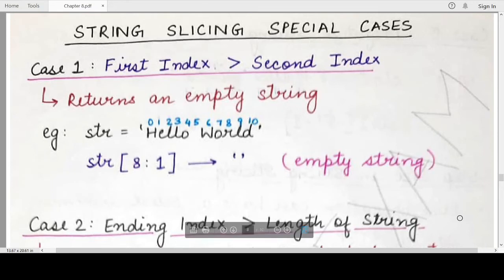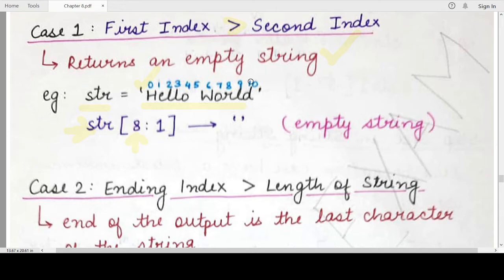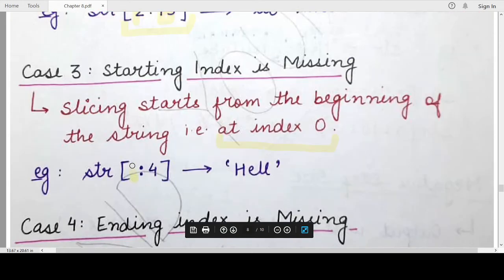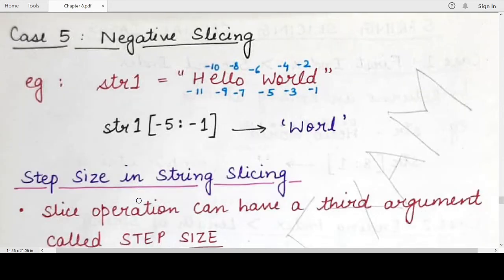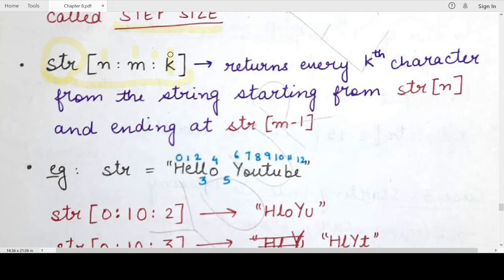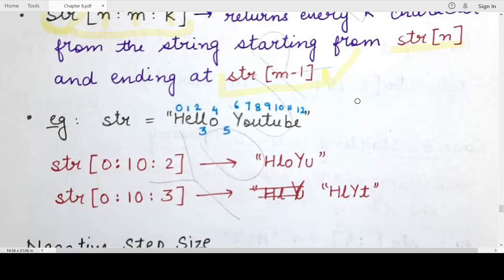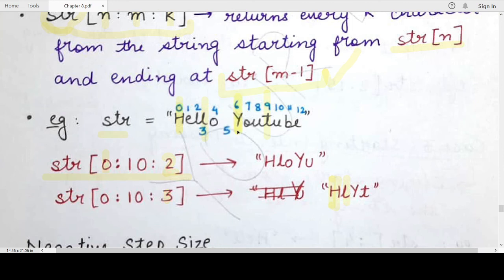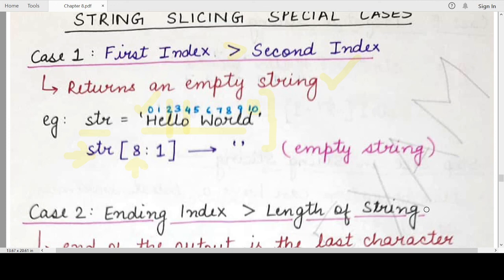Step Size in String Slicing & Special Cases: NCERT Class 11 Computer Science with Python: Chapter 8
This video explains how to perform string slicing when:
1. Starting Index is Missing
2. Ending Index is Missing
3. Starting Index is greater than Ending Index
4. Ending Index is greater than the length of the string
5. Negative Index values are specified for string slicing
6. Step Size in String Slicing